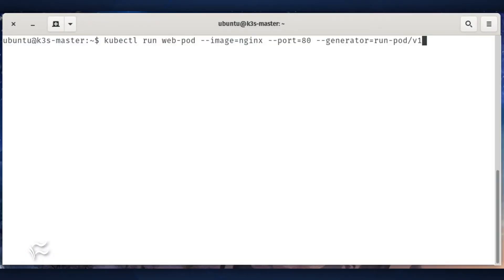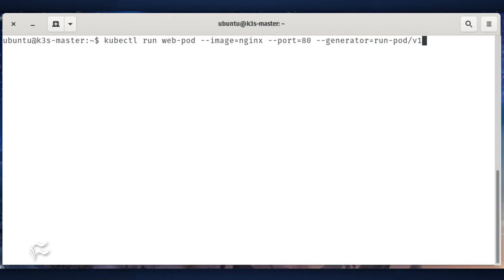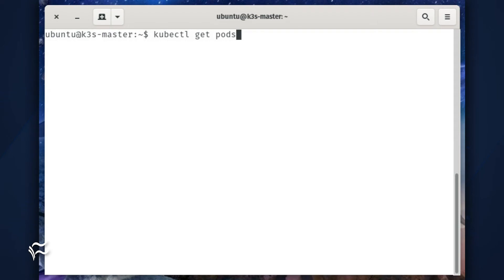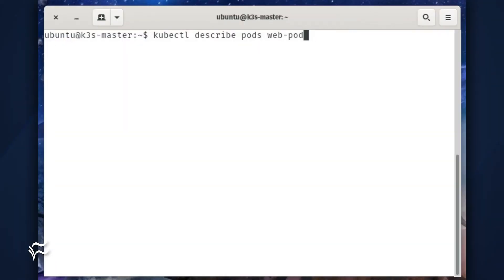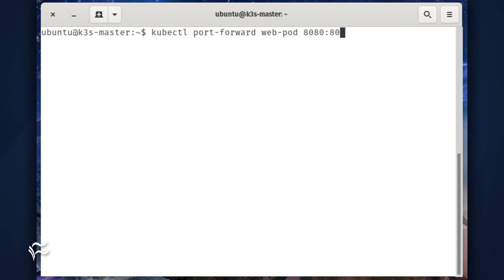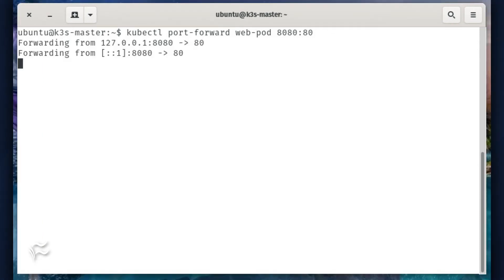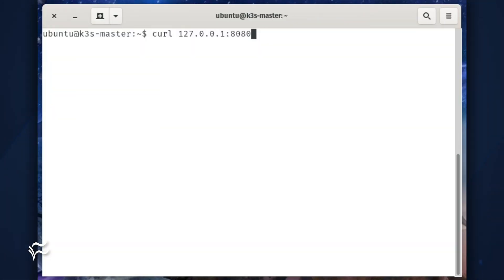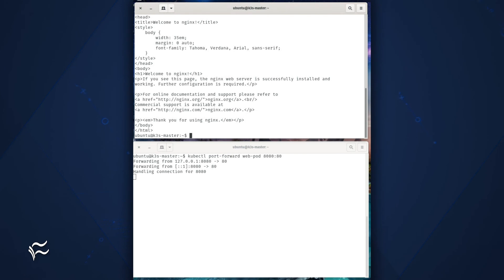How to use port forwarding with containers deployed in a Kubernetes cluster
Port forwarding within a Kubernetes cluster is a helpful tool for debugging. Find out how it's done.

List of Commands:

kubectl run web-pod --image=nginx --port=80 --generator=run-pod/v1
kubectl get pods
kubectl describe pods web-pod
kubectl port-forward web-pod 8080:80
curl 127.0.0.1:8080